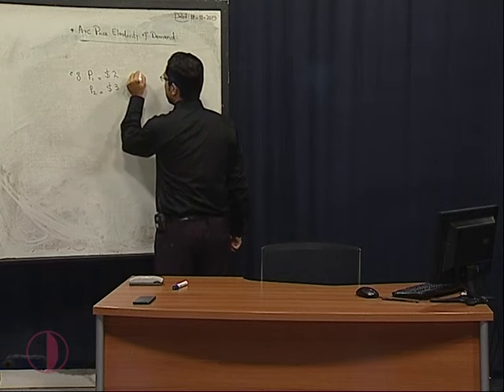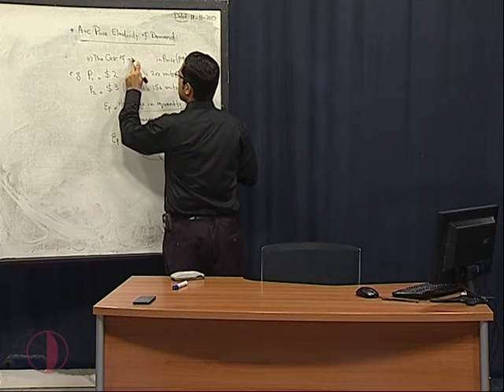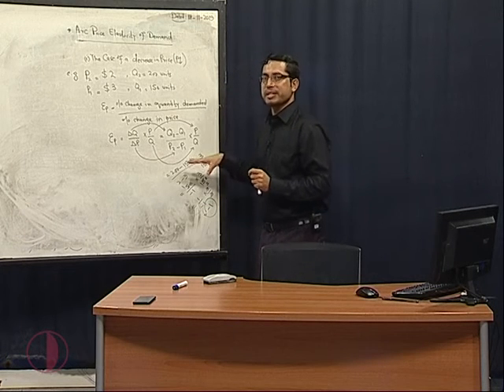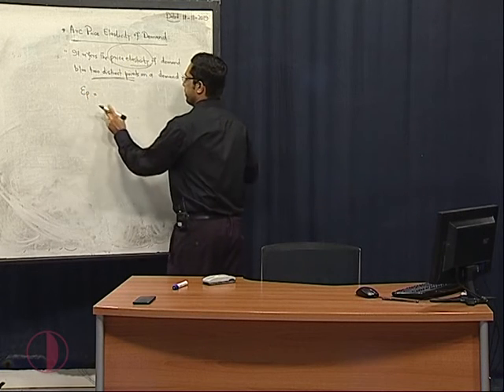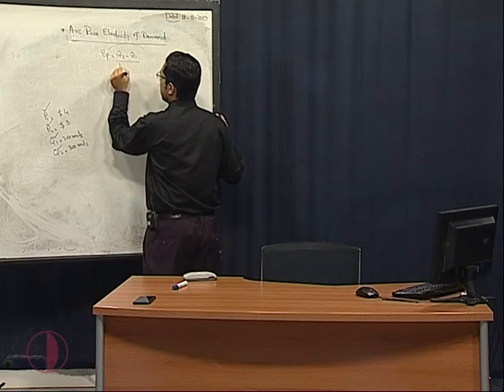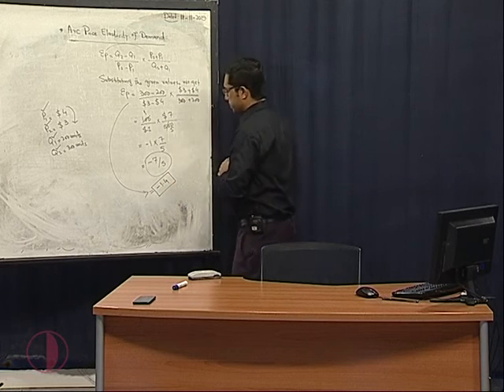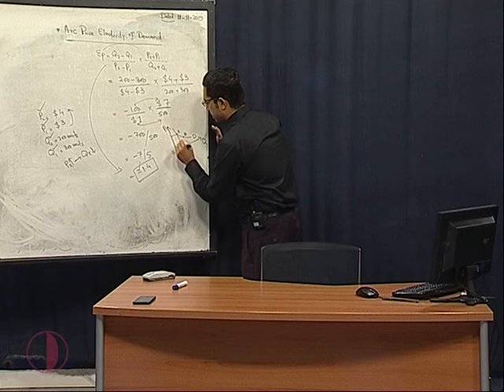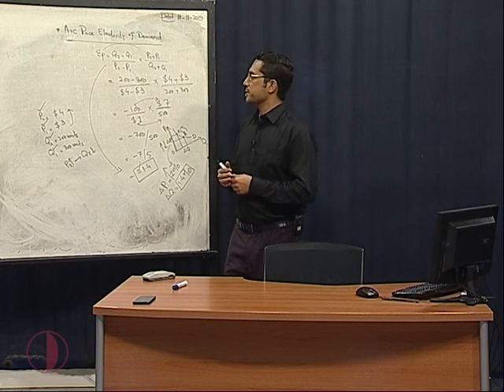3 11 11 2019